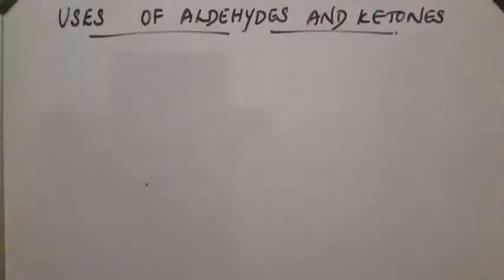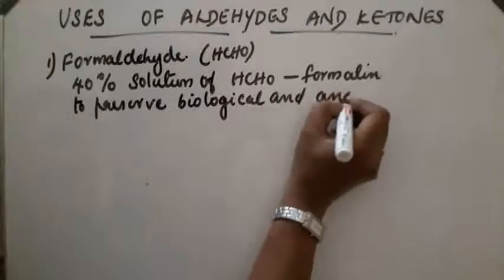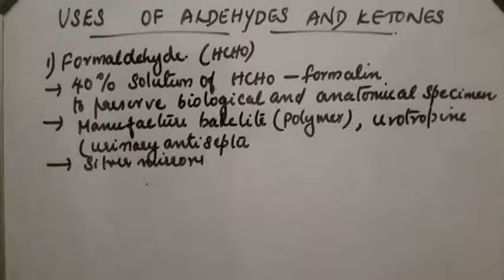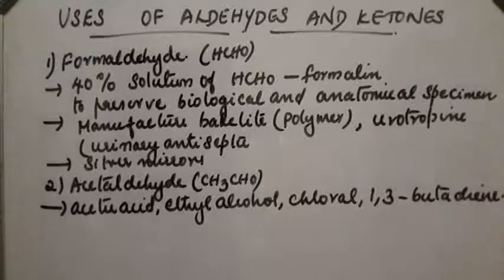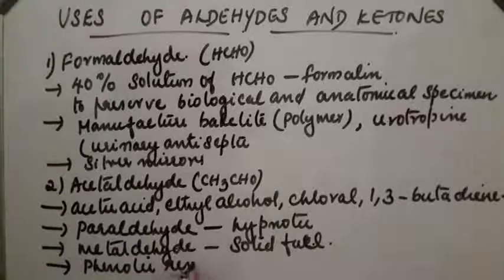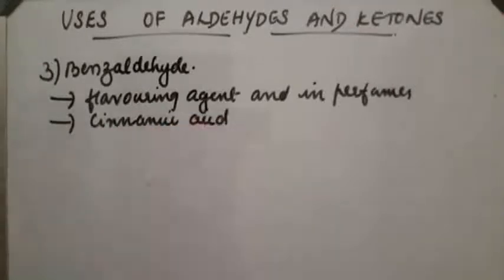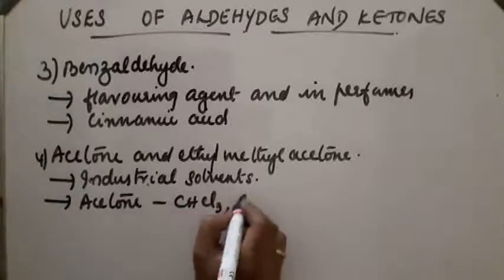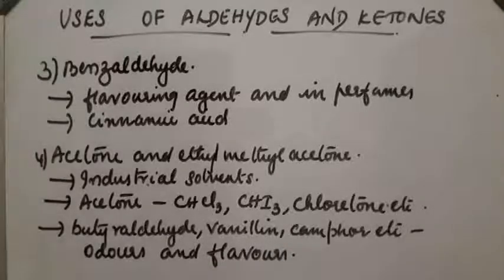USES OF ALDEHYDES AND KETONES.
Uses of aldehydes and ketones like formaldehyde, acetaldehyde, benzaldehyde, acetone etc.